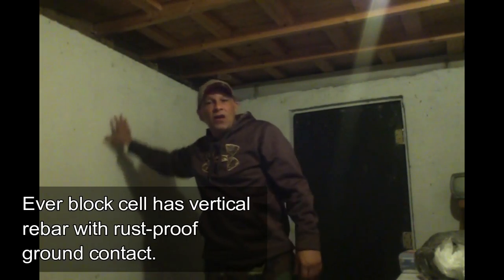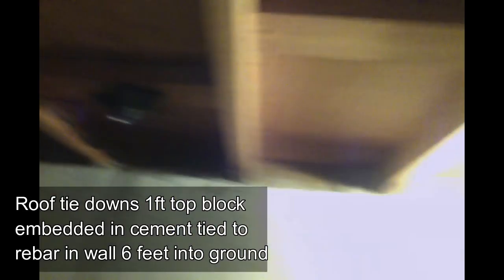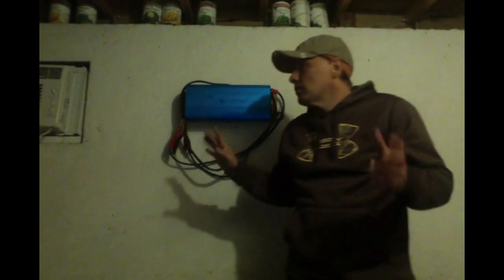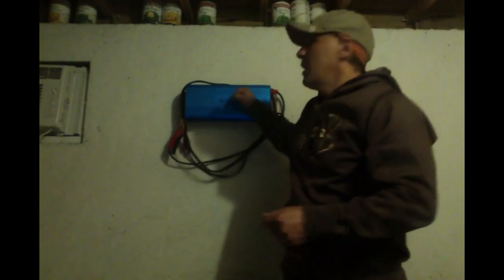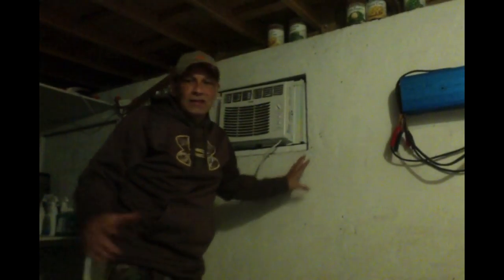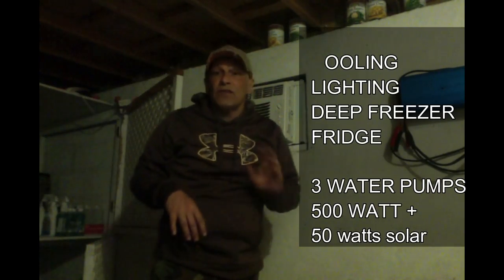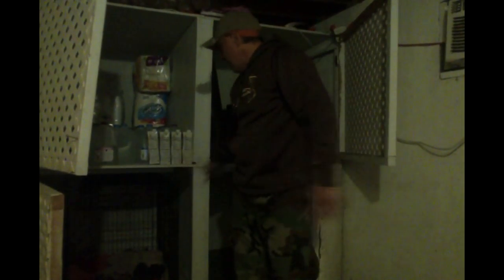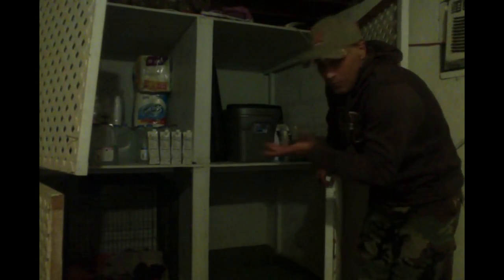HURRICANE BUNKER Storm Shelter Hurricane Irma prep Tampa FL 9-8-2017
Storm Shelter Irma UPDATE. This is our hurricane storm bunker we built for this type of storm.